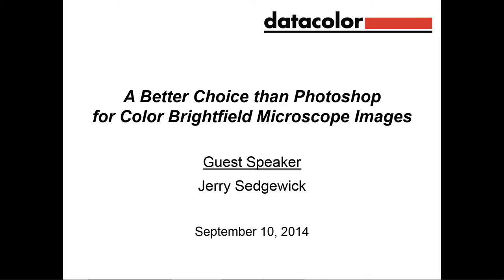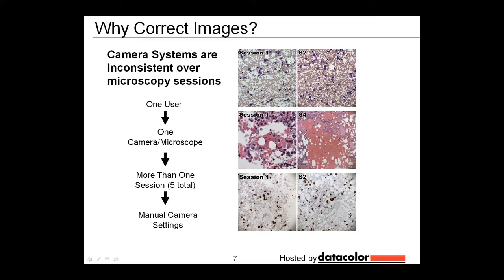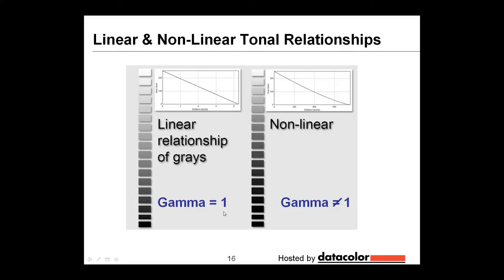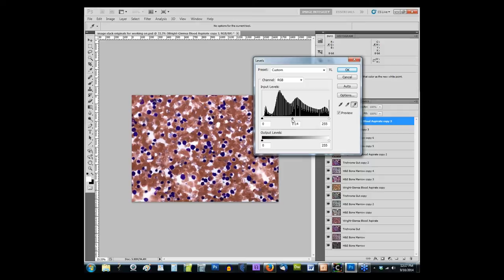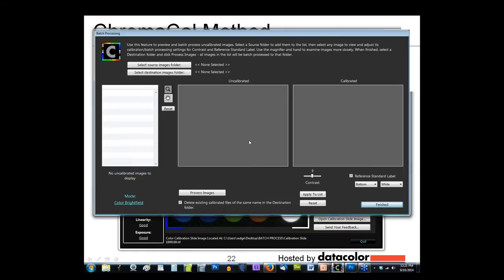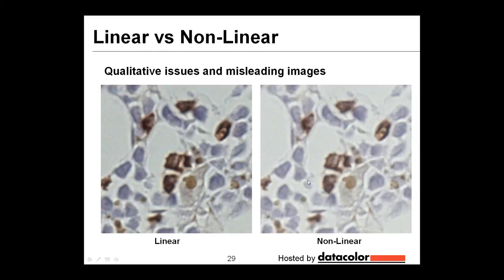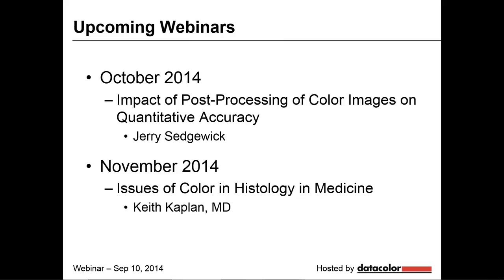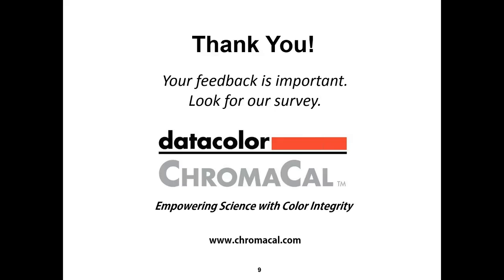Webinar: A Better Choice than Photoshop for Color Brightfield Microscope Images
Presented on Sep 10, 2014 as a webinar, you'll learn why ChromaCal is a better option for color consistency in scientific images than Photoshop.  After all, you spend weeks on your study or experiment, finally taking images on the microscope, but the color just isn’t right. The common choice was to use Photoshop to correct the images produced from digital microscope cameras, until now…

See why a Photoshop expert, image analysis consultant and previous core facility manager now recommends using ChromaCal over Photoshop for brightfield microscope image processing.